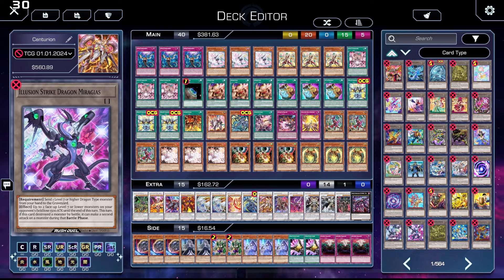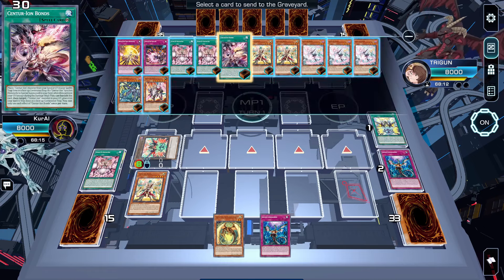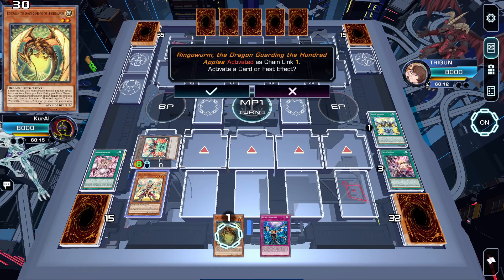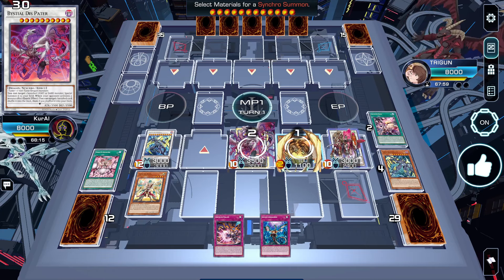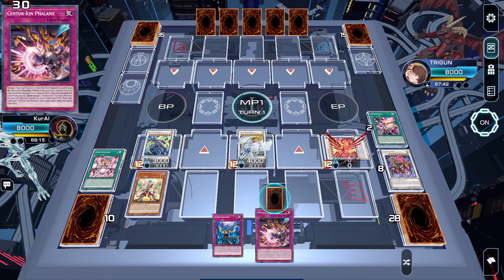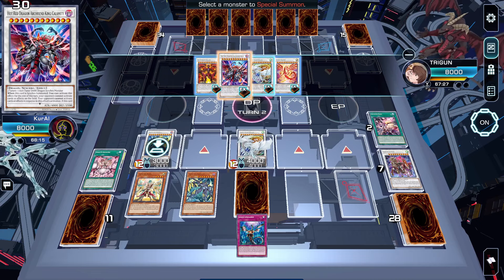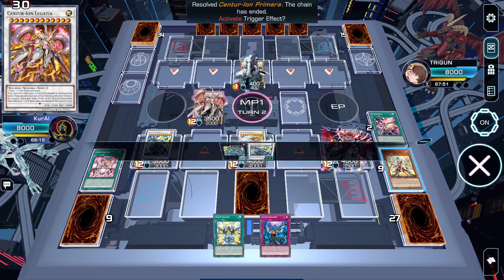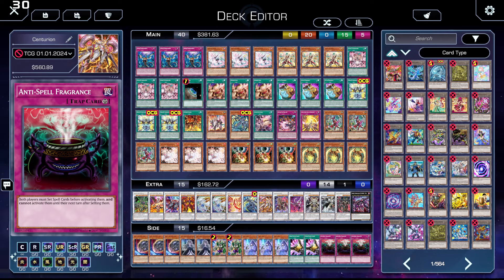Funny Centurion Combo! | Centurion New Support | Yu-Gi-Oh! TCG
Centurion X Centur-ion

Unlock the full potential of the Centurion Deck in Yu-Gi-Oh! TCG with this comprehensive guide on leveraging the latest support cards. These new additions are game-changers, offering innovative ways to navigate through your opponent's interruptions with ease. Learn how to effectively utilize these cards to counteract common disruptors like "Ash Blossom" and secure your field with an active counter trap, ensuring your strategy remains unshaken. Whether you're facing down meta decks or casual setups, this guide will arm you with the knowledge to elevate your Centurion Deck's performance and maintain control in the duel arena.